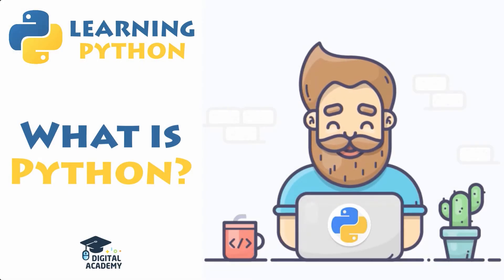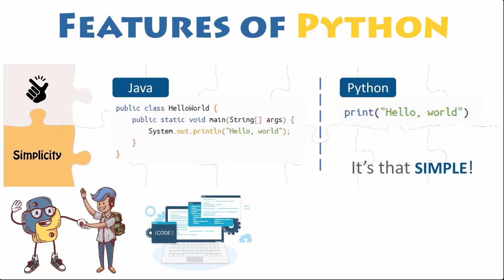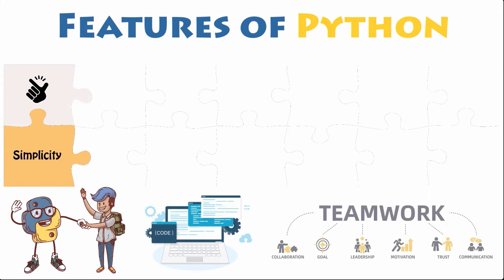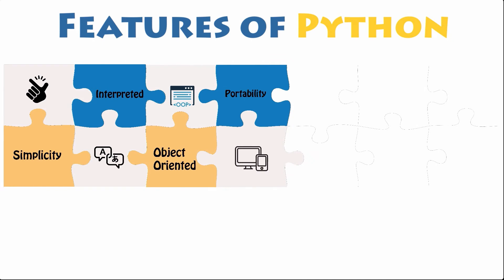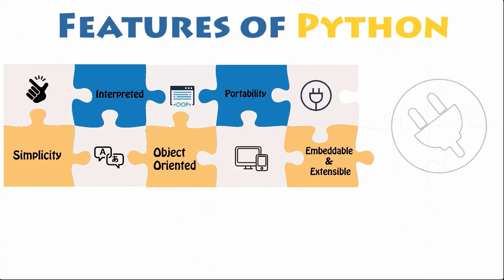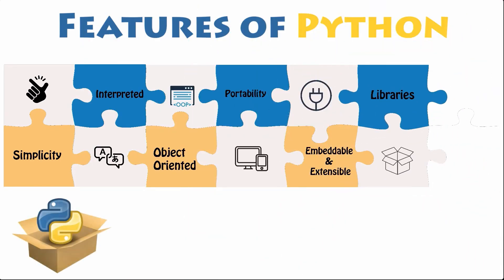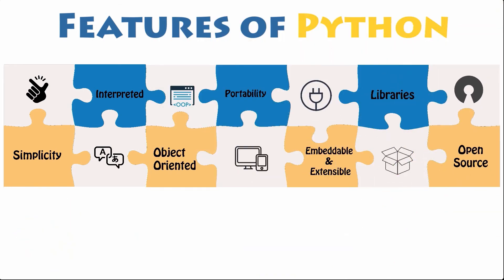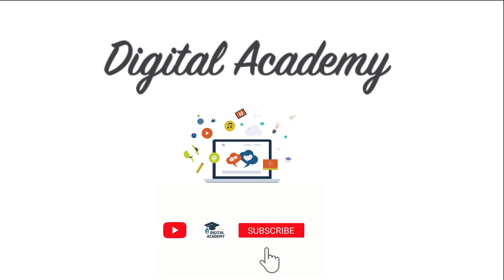Features & Advantages of Python: Simplicity, Object Oriented, Portability, Library, Open Source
🖥️ What Features & Benefits does Python Offer?

○ Simplicity

Python is a language that is very easy to learn. Since Python requires a simple, elegant and beginner-friendly syntax that focuses on readability, the programs you write are easier to read, even though you are not a skilled programmer. It is because it is closer to the human language or how we write words, instead of a language that computers use to read.

In turn, this reduces the cost of program maintenance and development, because it allows teams to work collaboratively - without significant language or experience barriers.

○ Interpreted

Python supports multiple programming paradigms including: procedural, object-oriented, and functional programming.

Most importantly, Python is an interpreted language. Which means that the written code, is actually not translated into a computer-readable format. Python codes are executed line-by-line, which makes debugging errors much easier. But this comes at a cost, as it is much slower than other compiled programming languages.

○ Object Oriented

Object-oriented programming is an approach used for modelling concrete and real-world entities into software objects, which have data associated with them and can perform certain functions. For instance, an object could represent a person with: a name, an age, an address, etc. And with behaviours like: walking, talking, or running.

Its object-oriented approach aims to help programmers write clear and logical code, for small and large-scale projects.

○ Portability

It is compatible with a long list of computers and operating systems, like: Windows, Linux, macOS, and more. Furthermore, it uses a similar interface on each one of those platforms, which means: you can jump between them easily and if necessary.

○ Embeddable & Extensible

Python can be embedded into an application, which will provide a programmable interface for users of that app. This is a great feature, if you are putting together an app that will require working with Python, in a terminal.

Additionally, Python supports the use of modules and packages, which means that programs can be designed in a modular style, and code can be reused across a variety of projects. Even better, it can be shared and scaled for use in other projects, once you have developed the module or package that you need. It is very easy to import, or export!

○ Libraries

Python comes with the Standard Python Library, offering integrated support for a variety of common programming tasks, like syncing with web servers, searching through text, and modifying files. For a majority of other languages, you have to create this content from scratch.

Python has an amazing community, that has built a number of additional useful tools, and you could use them in your own programs. Python also powers Django, a complete and open source web application framework, which could be used to simplify and speed the development process.

○ Open Source

Python has a massive support base, thanks to the fact that it is Free, Open Source and Community developed. Millions of like-minded developers work with the language on a daily basis, and continue to improve its functionality.

One of the most promising benefits, is that: the Python interpreter, and the extensive Standard Library are freely available, in both source and binary forms, for all the major platforms. It can be downloaded from the Python Website, and may be freely modified and redistributed for any purpose, commercial or not. Since Python is available under an open source license, there are no licensing fees either, despite the fact this is copyrighted.

- Digital Academy™ 🎓